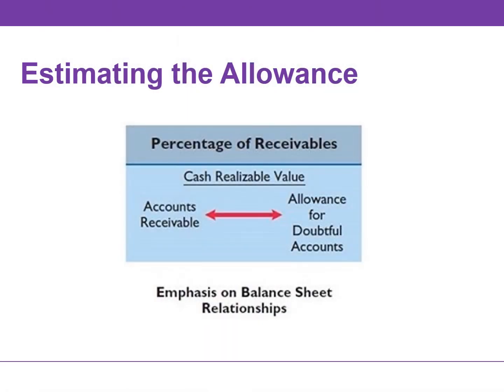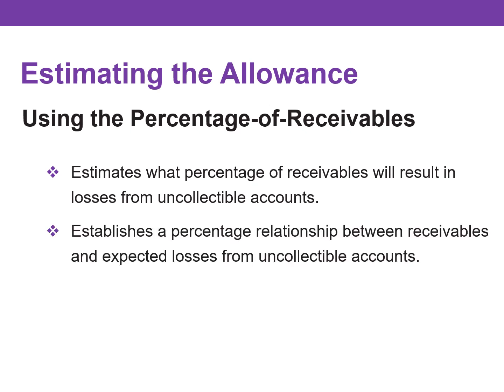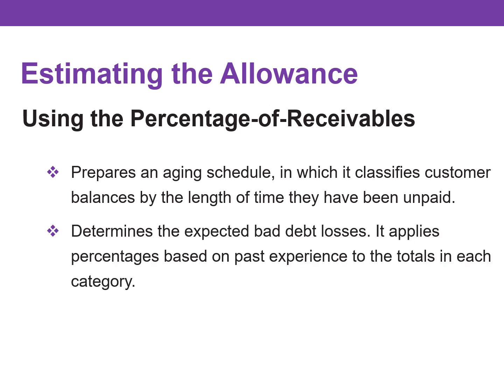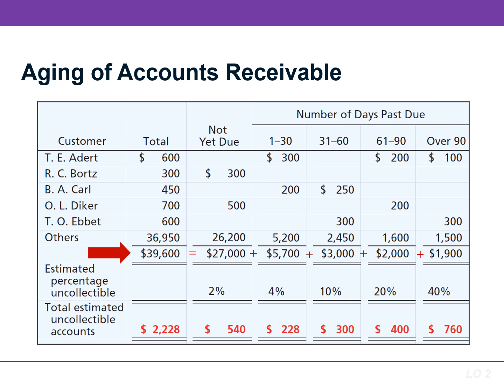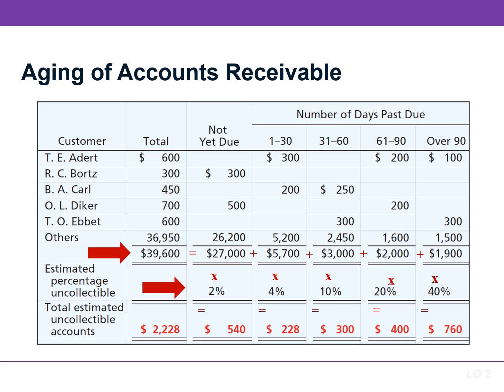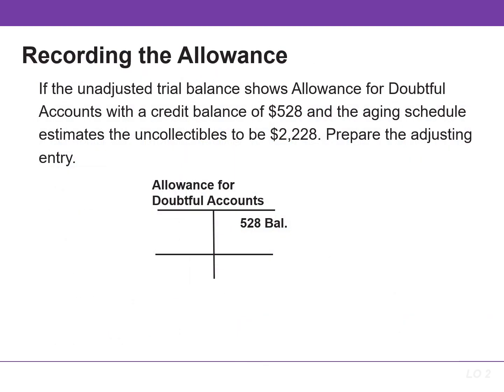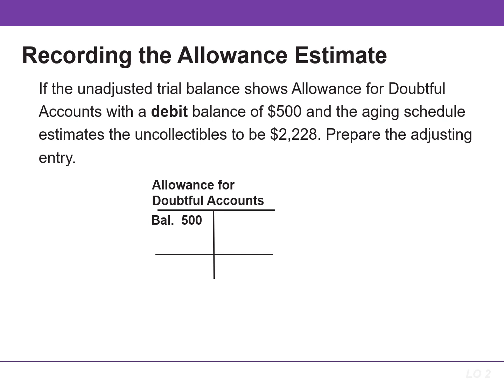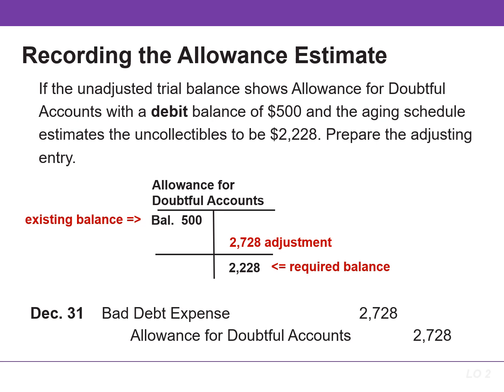Estimating the Allowance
Two bases are used to determine this amount: (1) percentage of sales and (2) percentage of receivables. Both are generally accepted. This video focuses on the percentage of receivables basis which estimates the percentage of receivables that will result in losses from uncollectibles.